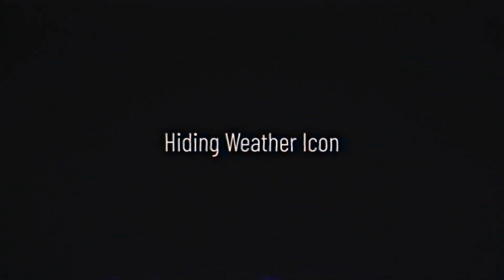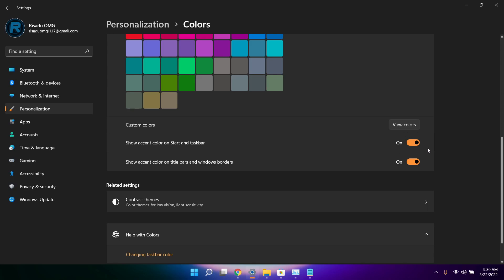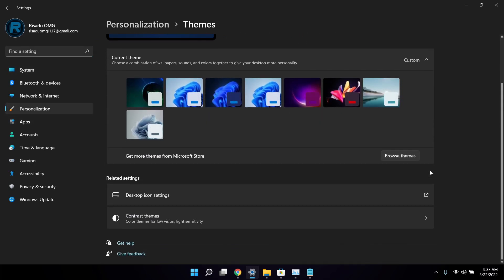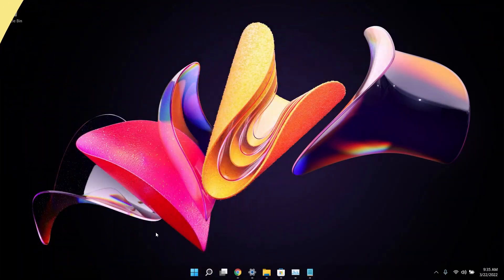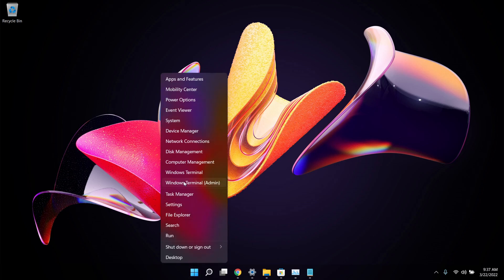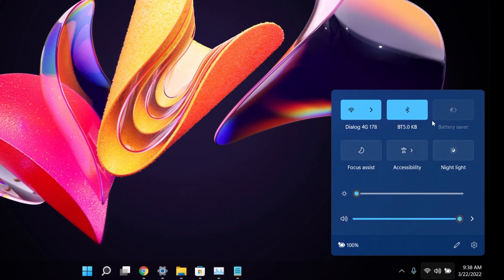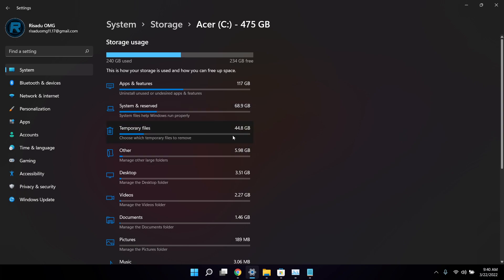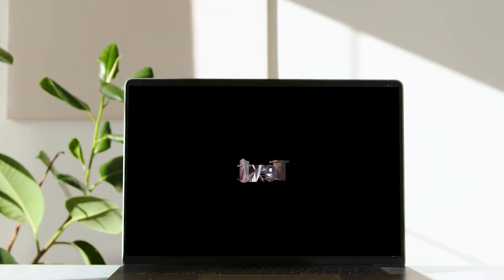Windows 11 Tips & Tricks You Never Know Existed! 2022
📌Every new version of Windows is met with a mixture of excitement for the new features.
These are some essential collection of tips and tricks you need to get the most out of Windows.
Some will let you stamp your mark on Windows 11 and make it your own, others will speed up the way you use the OS. But they all have one thing in common – they improve Windows in some way.

⏰Time Lapse
00:00 - Intro
00:08 - Hide Weather Icon
00:38 - Getting a Colored Boarder & Title bar
01:23 - Changing the Theme
02:06 - Removing Default Desktop Icons
02:49 - Advanced Sound Modes
03:29 - Customizing Recommended Section
04:14 - Secret Start Menu
04:59 - Title Bar Window Shake
05:41 - Customizing Quick Settings Panel
06:16 - manage your Storage
07:13 - Best Windows Easter Egg
08:18 - Outro